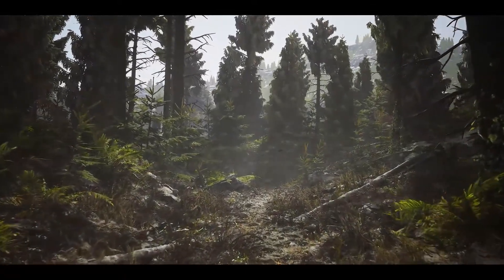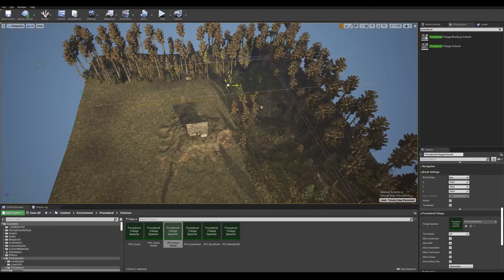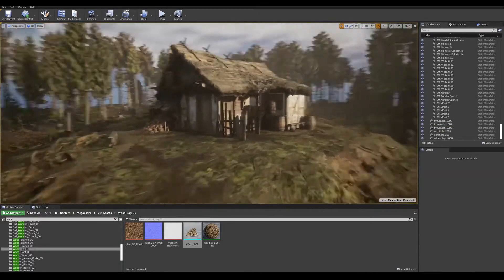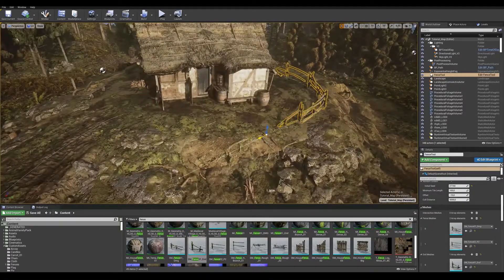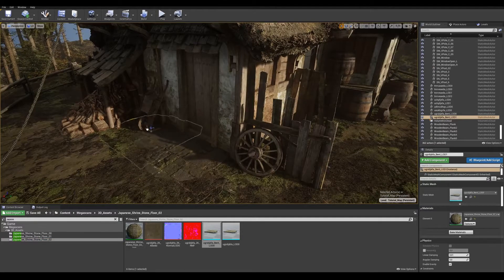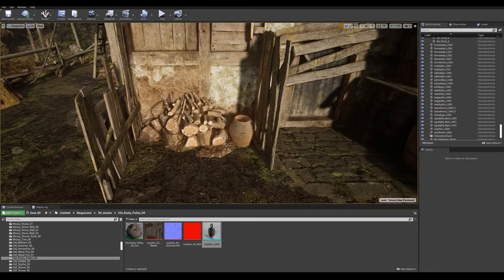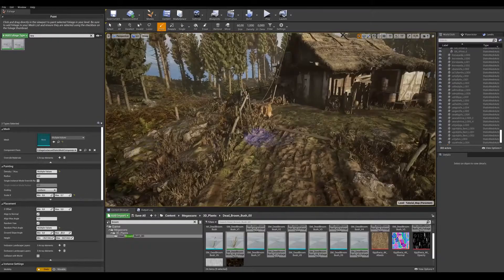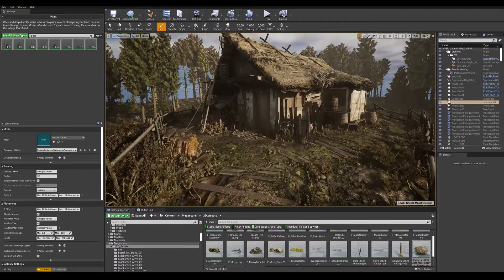UE4 중세 게임 환경 5부: 세트 드레싱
이 튜토리얼 시리즈의 다섯 번째 영상에서 퀵셀의 Wiktor Öhman는 세트 드레싱을 접근하는 방법을 설명하며 기능을 소개하고, 프로젝트 워크플로에 대한 유용한 팁, 트릭과 인사이트를 공유합니다.

언리얼 엔진 마켓플레이스에서 씬 전체를 무료로 받아보세요.

퀵셀 메가스캔에서 중세 마을 컬렉션을 받으세요. 언리얼 엔진에서 무료로 사용하실 수 있습니다.

스카이 & 애트머스피어 시스템 심도 있게 살펴보기 | 언리얼 엔진